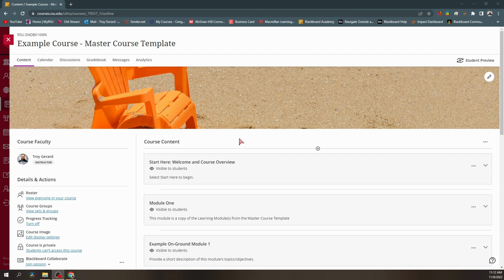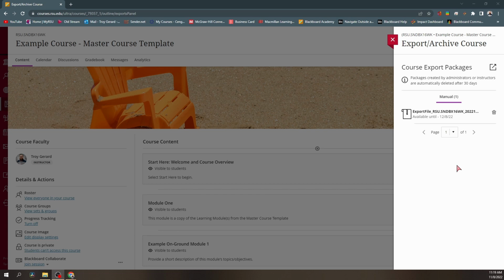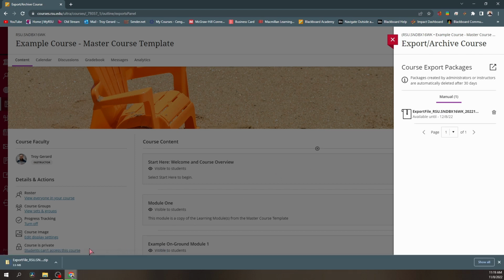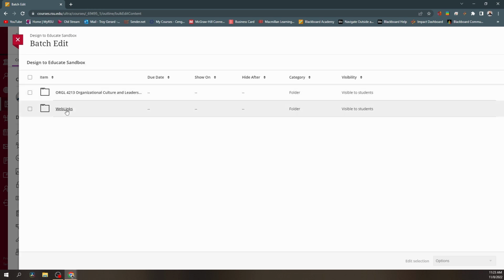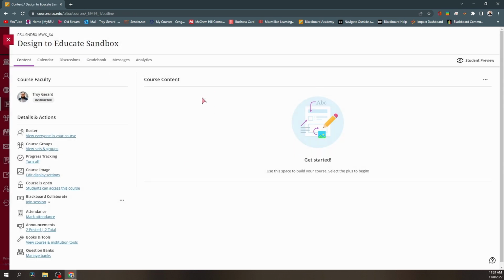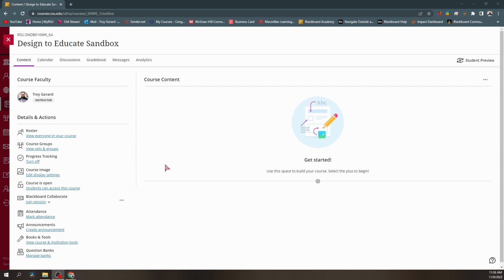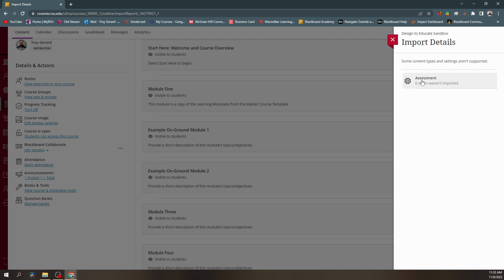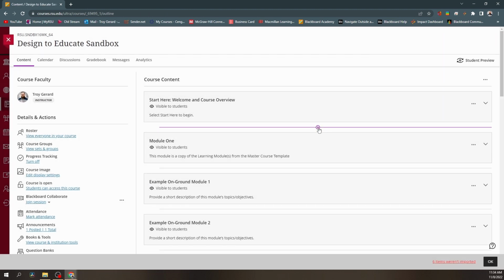How to Backup & Archive Your Courses | Blackboard Ultra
Getting ready for Spring semester? In this video, I show the RSU Faculty how to Archive and Backup their course content.